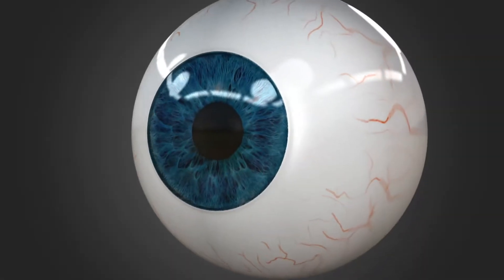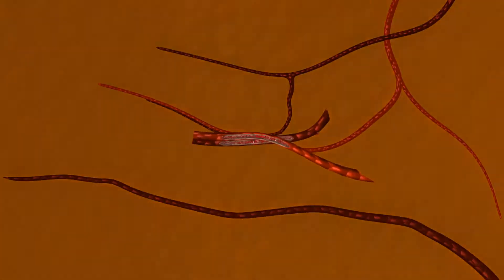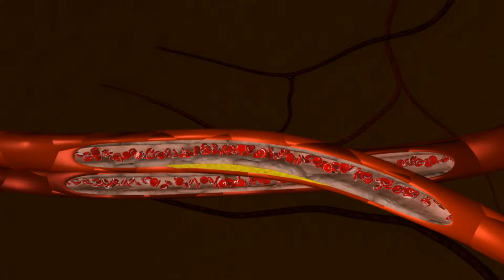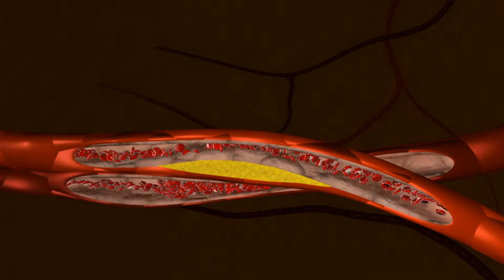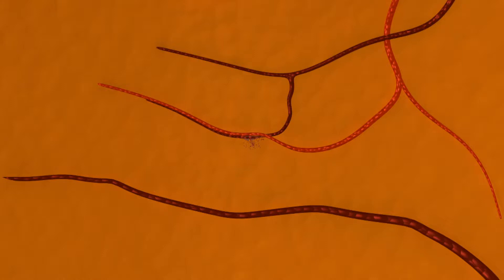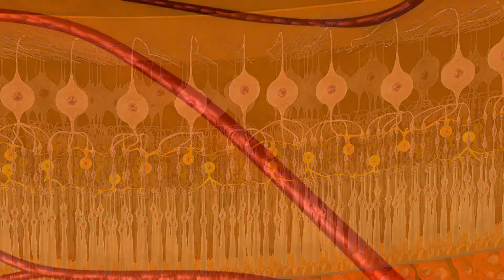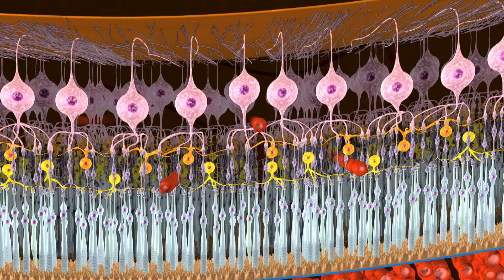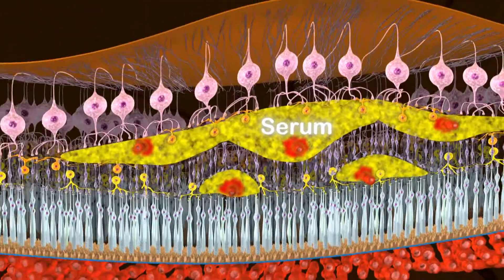BRVO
This video describes the progression of branch retinal vein occlusion (BRVO). The cause of BRVO, a disturbance between an artery and a vein lying in close proximity in the retina, the resulting clot formation and rupture of the vessel walls are all explained in detail. The symptoms and consequences of prolonged BRVO are discussed.